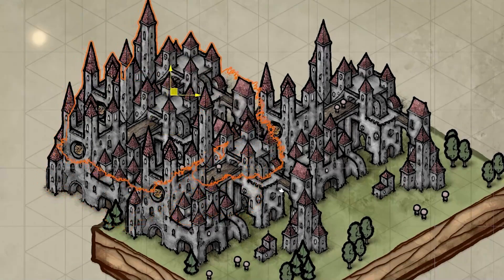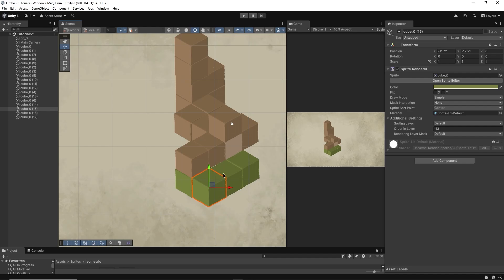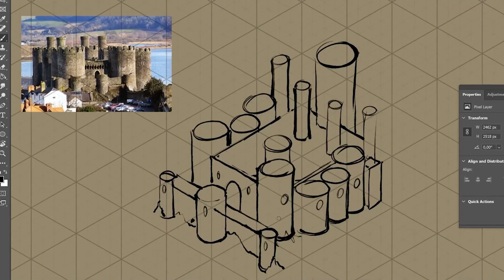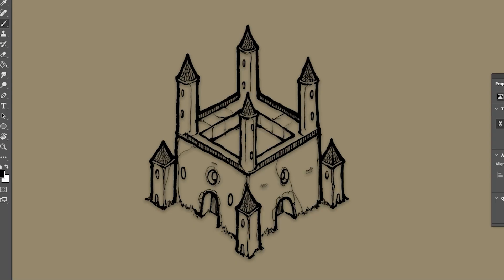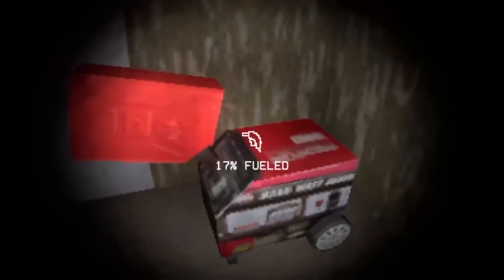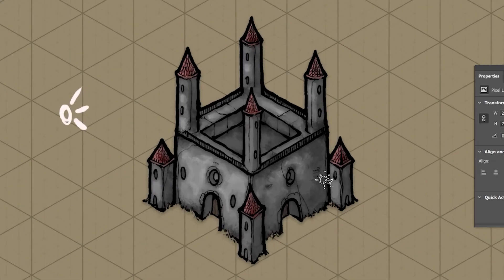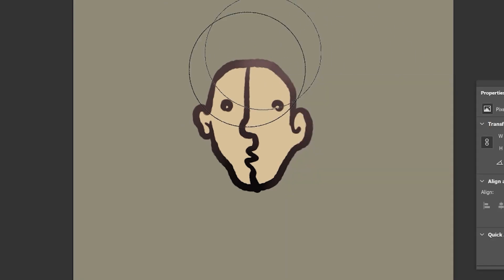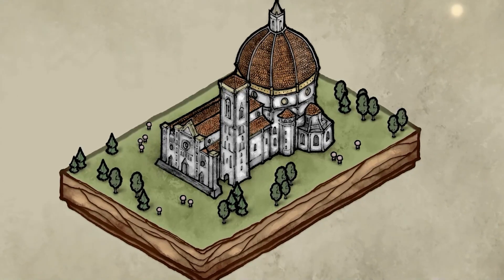How to make ISOMETRIC game environments | Tutorial 2025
In this tutorial we'll learn how to make isometric game environments using Photoshop and Unity!